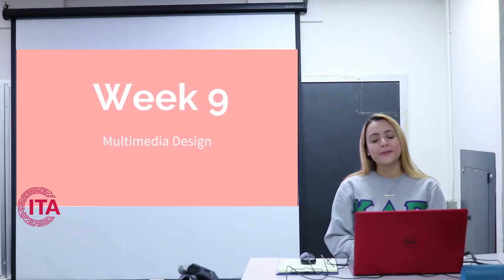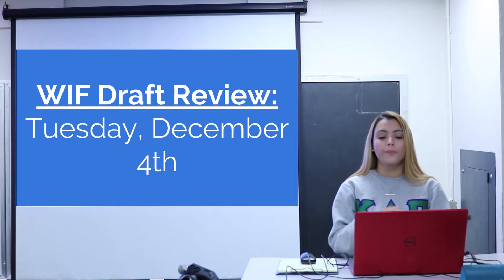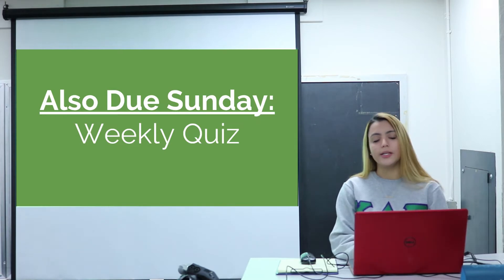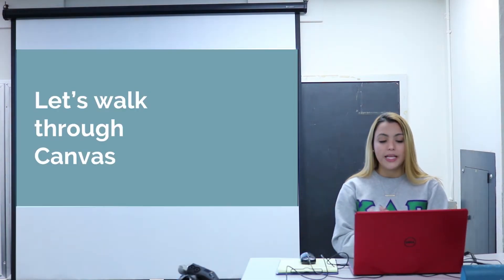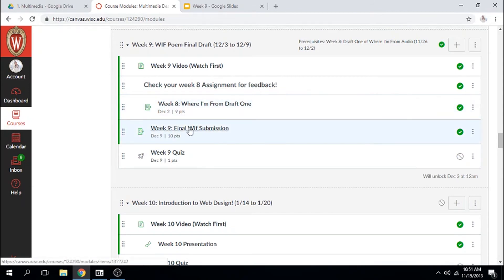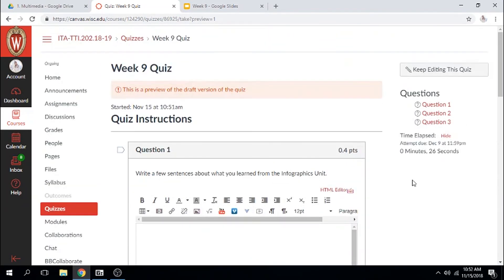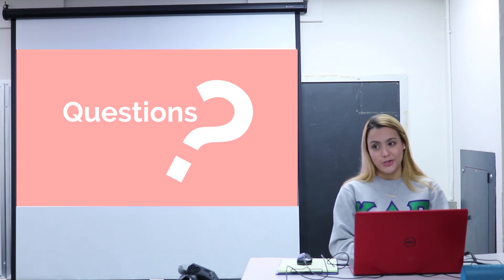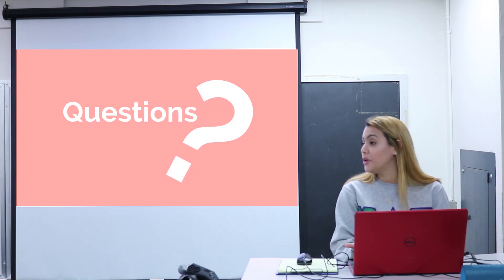Sophomores | Multimedia Design | Week 9